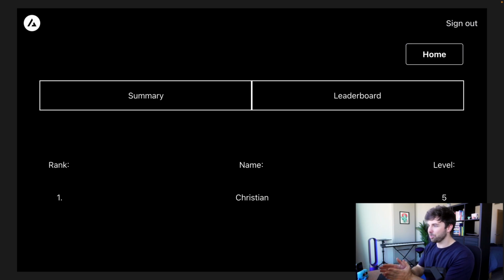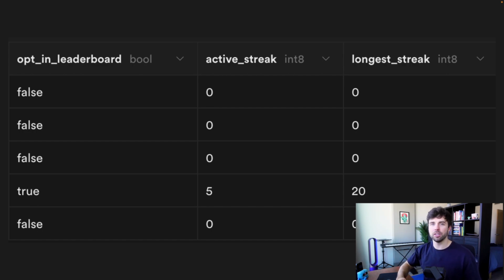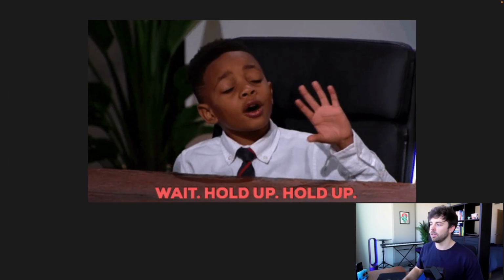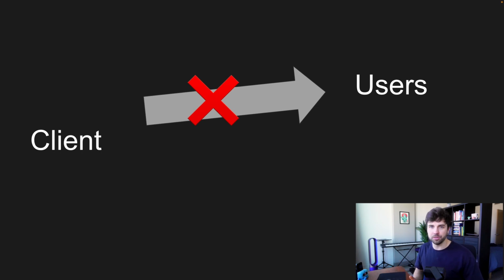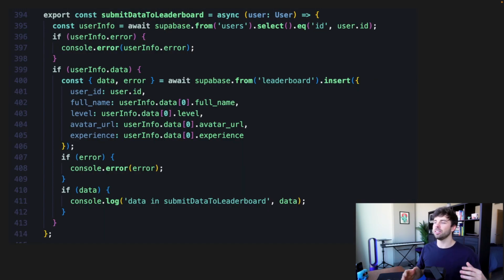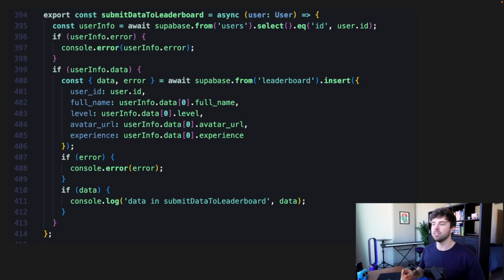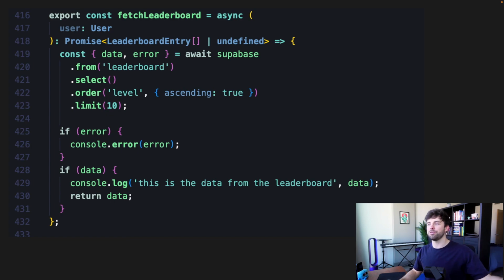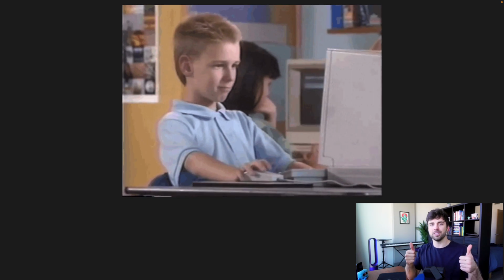Devlog: Building a Leaderboard using Supabase JS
Sorry for the slow upload schedule, work has been a little busier recently!

Let me know if you found this video helpful